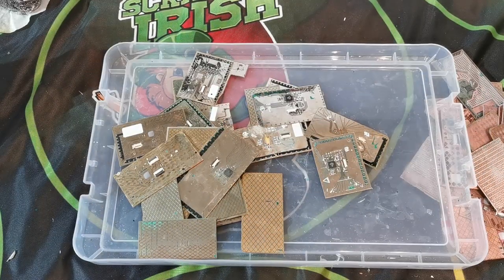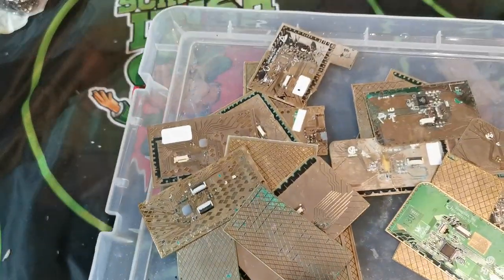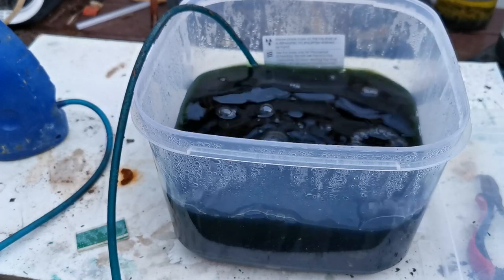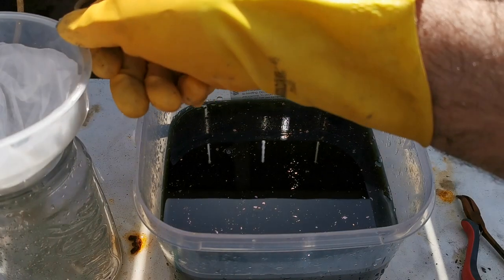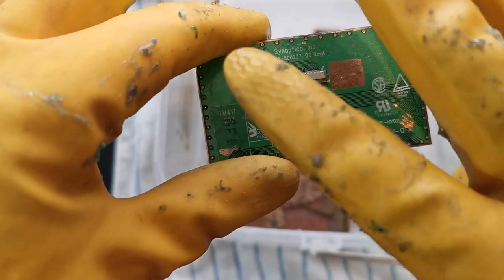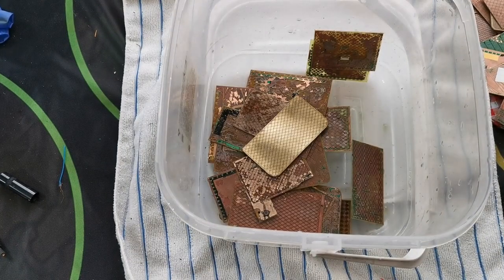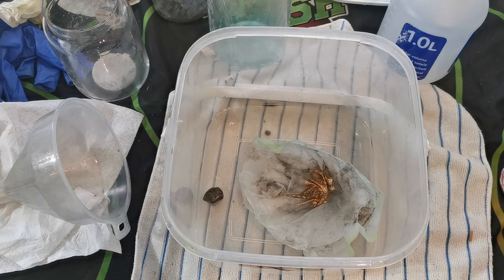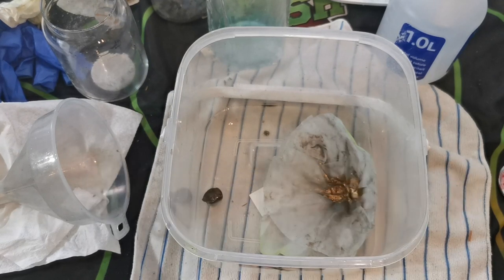gold recovery from laptop track pads using copper chloride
well its time to recover the gold foils from the laptop track pads and my preferred method is using copper chloride, Don't forget to check out more scrapping Irish video's where you will find more  gold recovery and micro scrapping  from ewaste videos